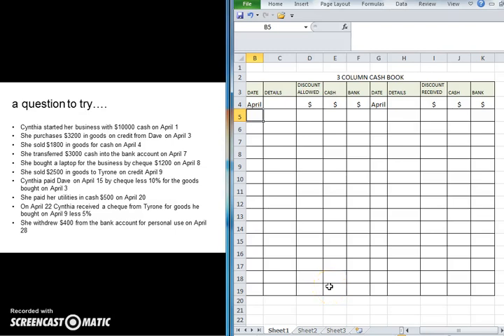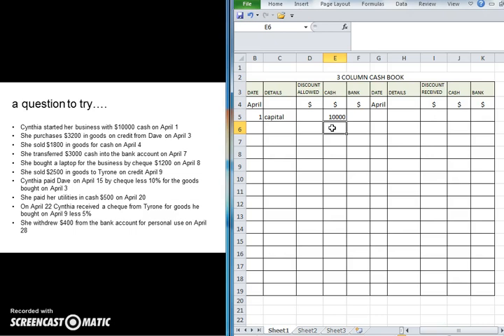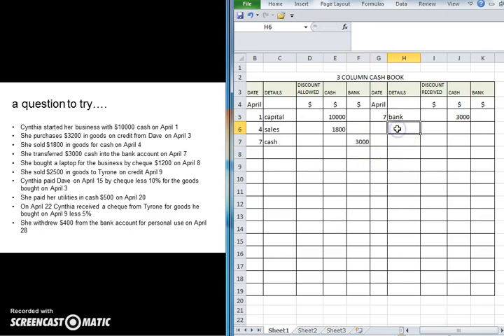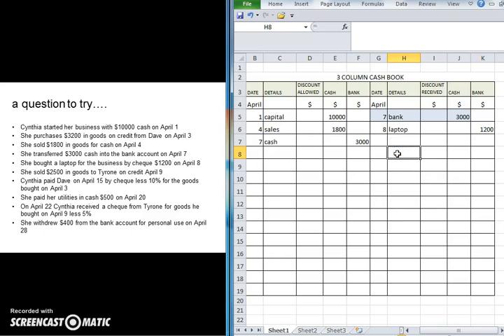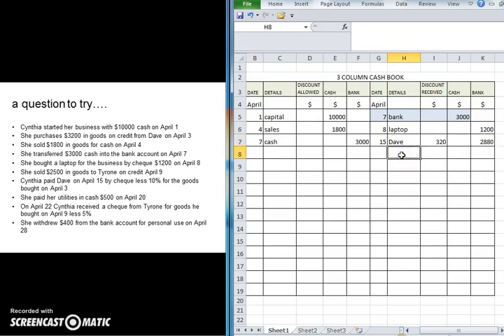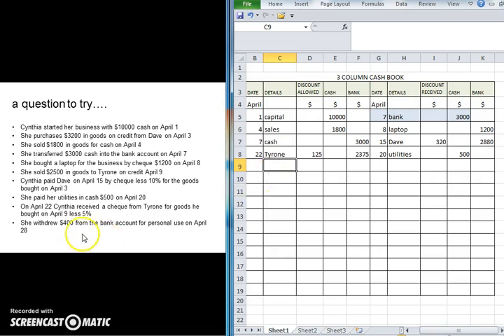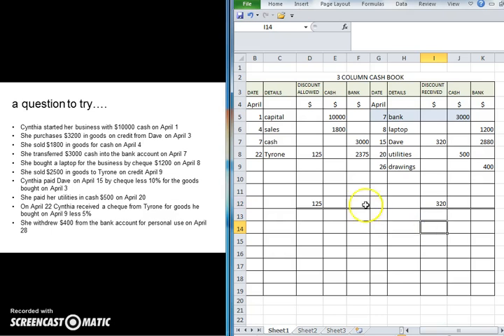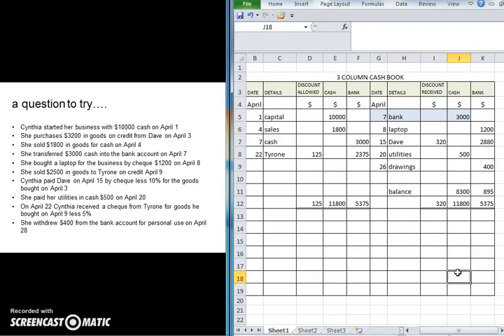practising the cashbook